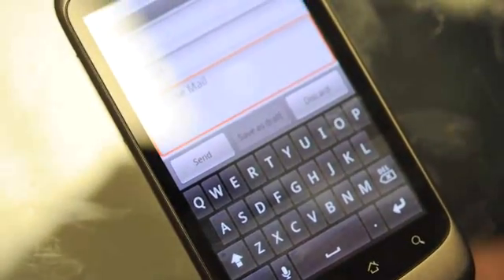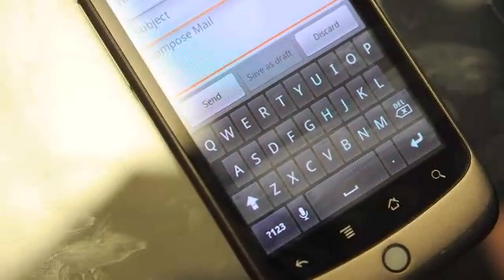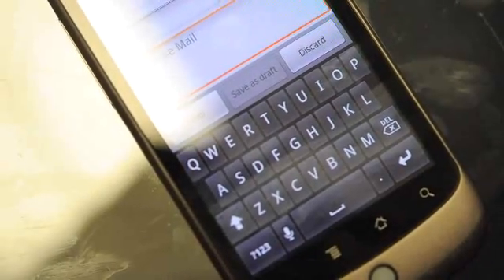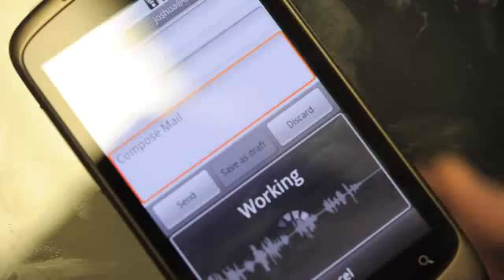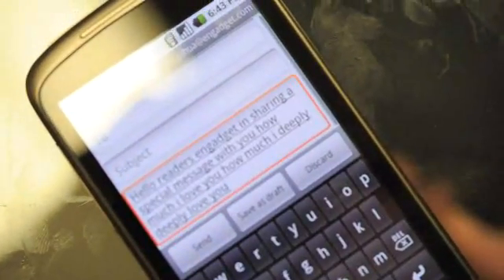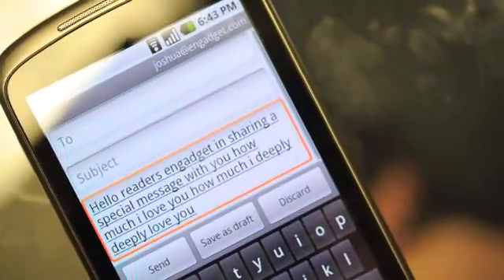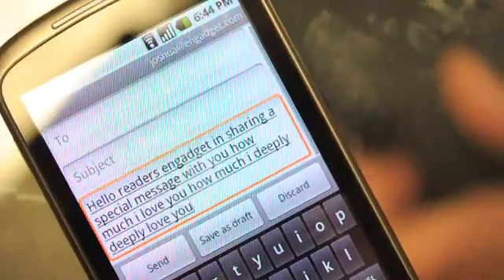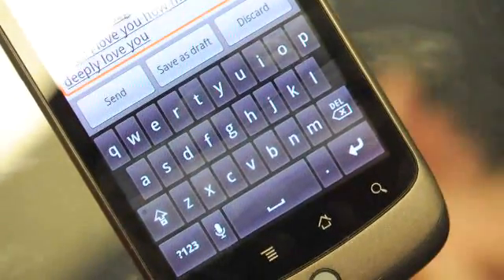Google´s Nexus One - speech-to-text engine